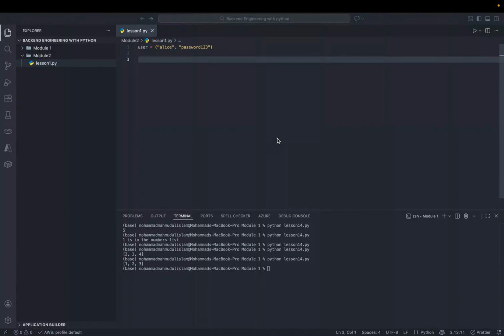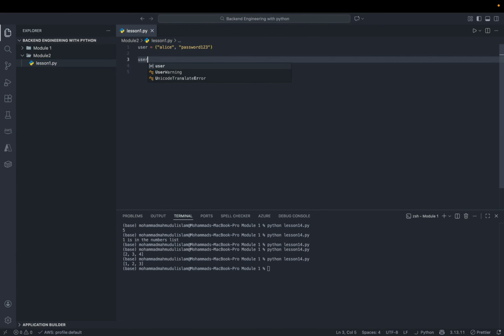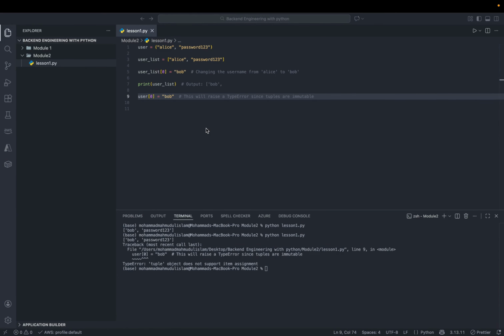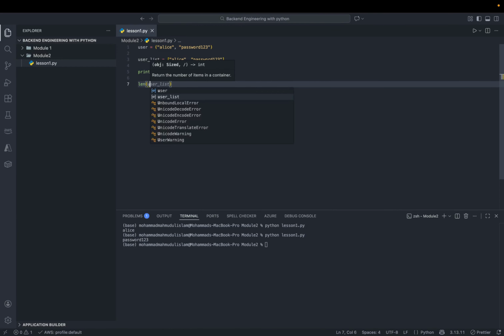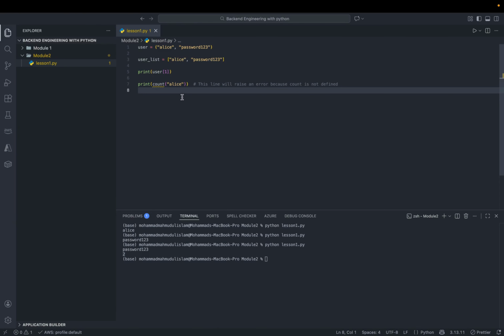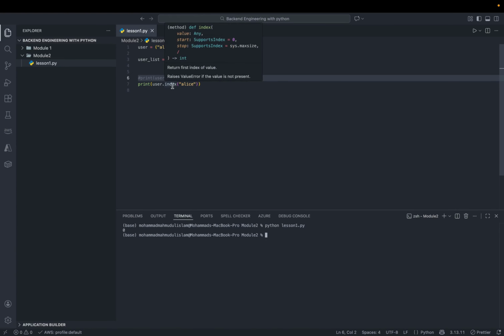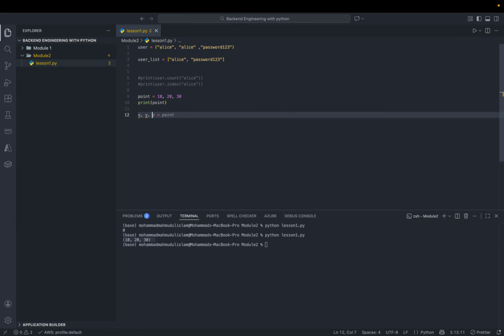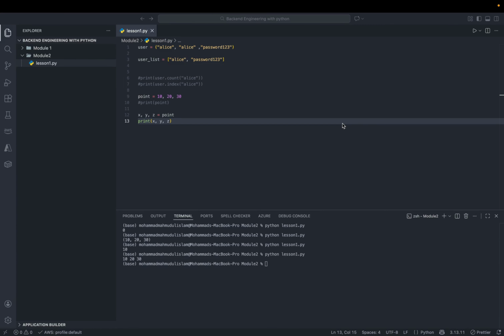Python Tuples Explained | Immutability in Python | Tuple vs List | Python School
n this video, you will learn Python Tuples and Immutability explained in a clear and beginner-friendly way. This lecture is part of the Python School tutorial series, designed to help you build strong Python fundamentals for real-world development, including FastAPI and backend projects.

Tuple vs List comparison

Built-in tuple functions based on Python documentation

Practical use cases of tuples in backend and API development

This lesson is short, focused, and perfect for beginners who want to understand why immutability matters in Python.

📌 Ideal for:

Python beginners

FastAPI learners

Backend developers

Interview preparation

Watch till the end to clearly understand how tuples differ from lists and when to use them in real applications.